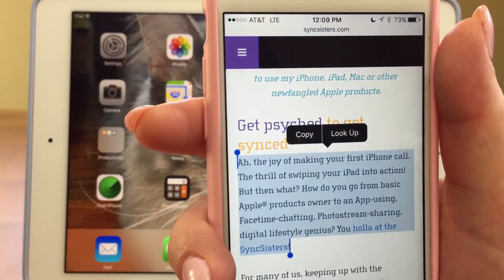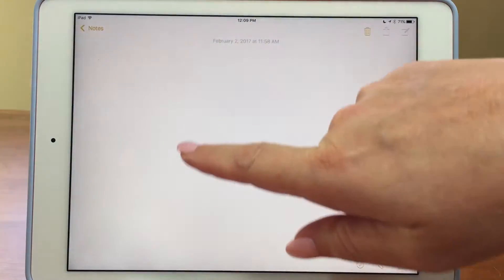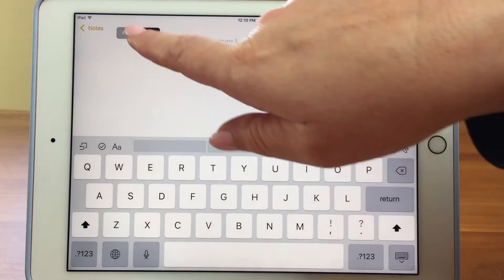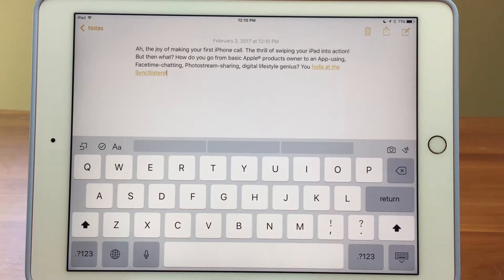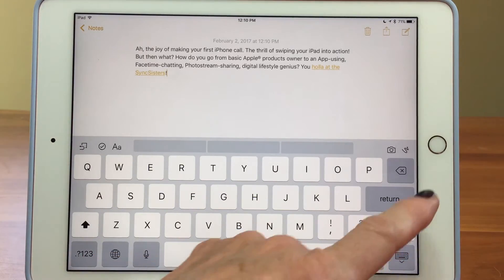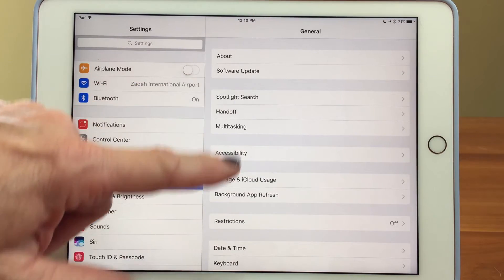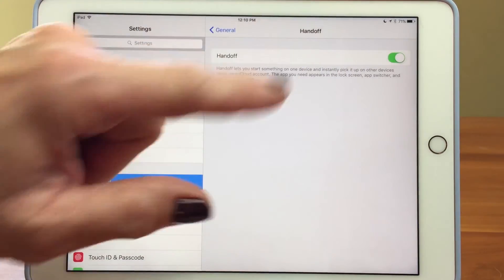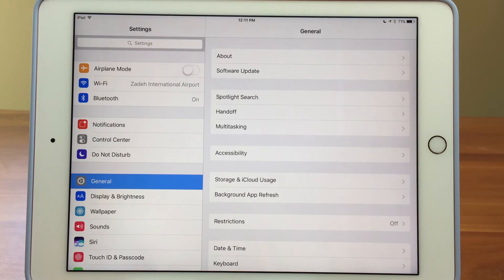Mac Sierra Universal Clipboard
Copy and paste between all your devices with Mac Sierra's Universal Clipboard! A great new feature that came out with Mac OS Sierra. Learn how to copy something on one of your devices and paste it into an app on another device. Works with Mac, iPhone, iPad and iPod - as long as you are signed in to the same iCloud account on all devices.